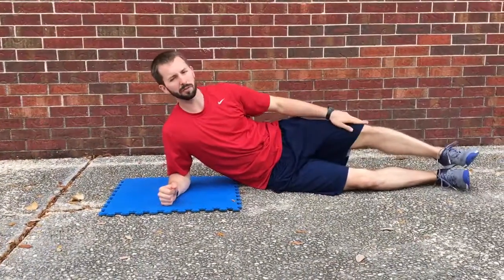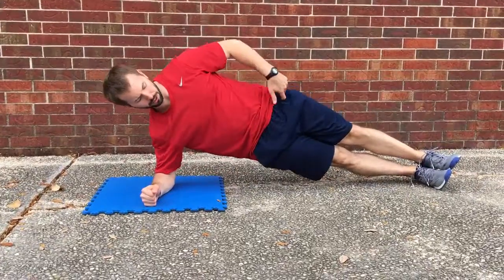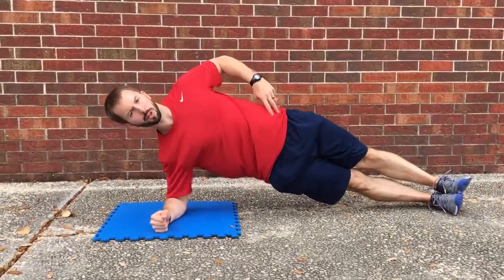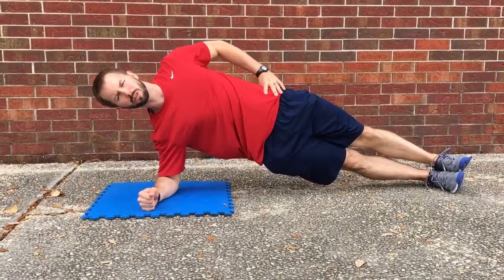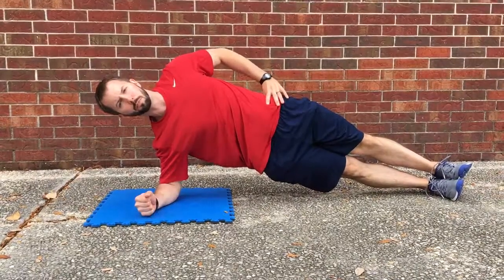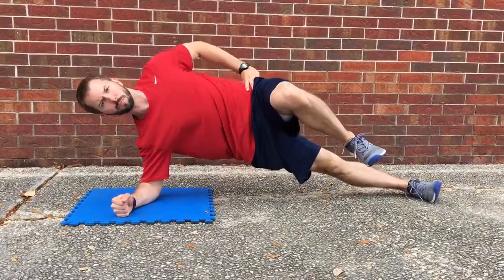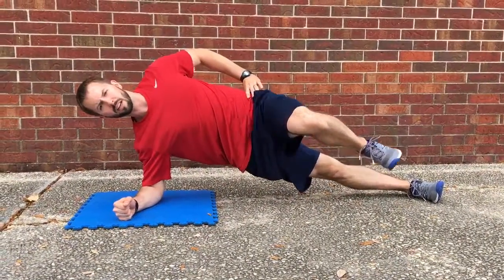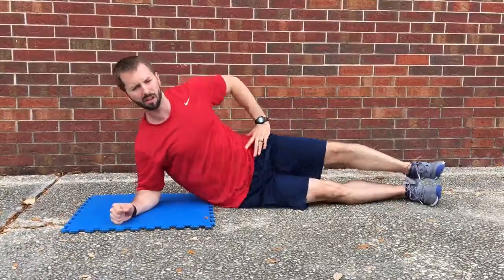Side plank variations